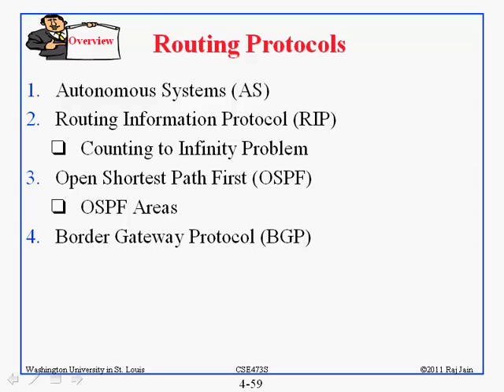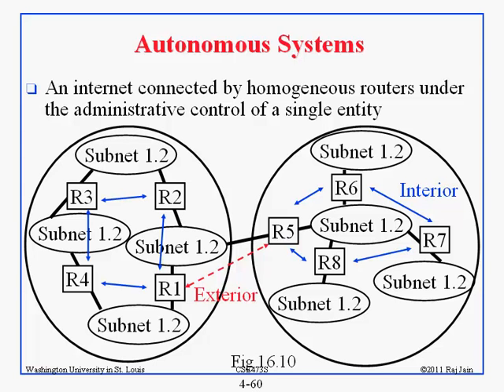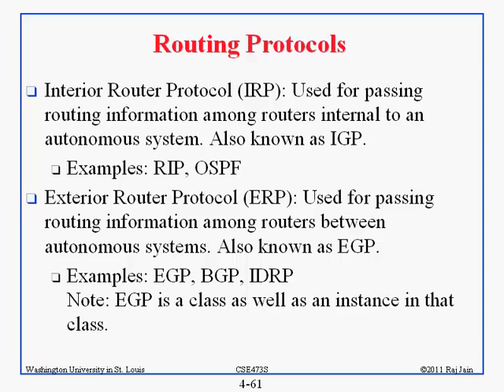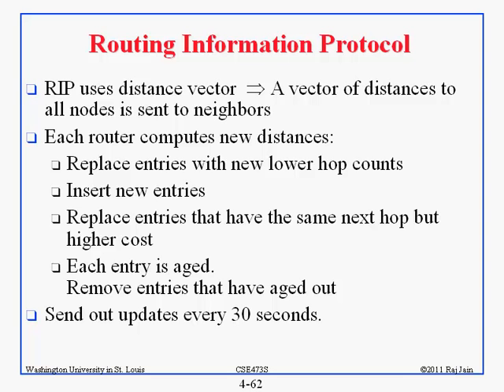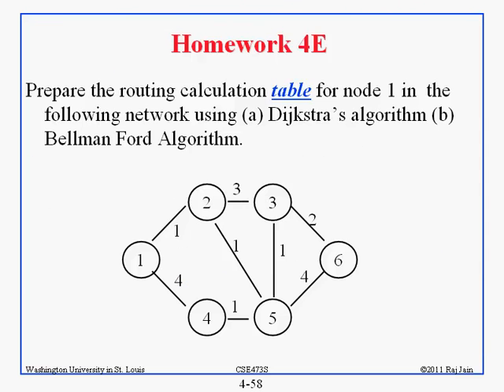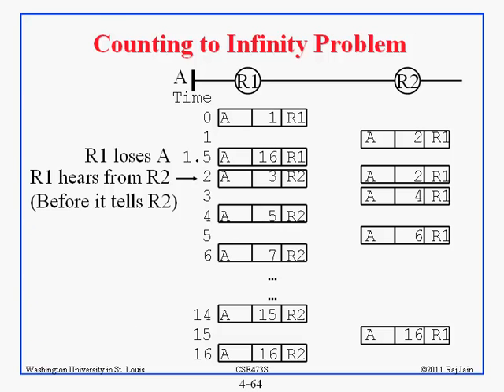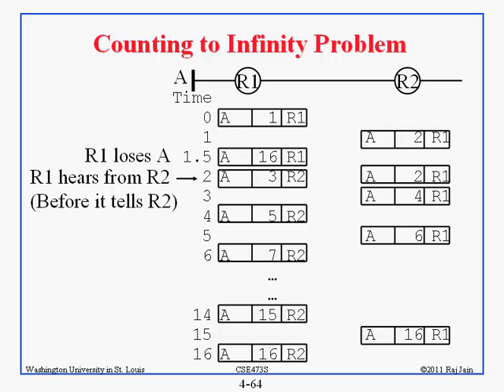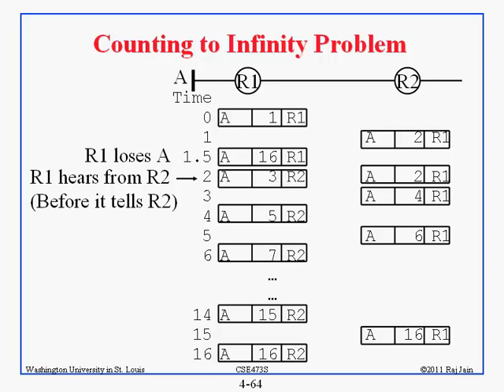Introduction to Computer Networking: i_4net5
This video is a part of open access course on computer Networking by Professor Raj Jain of Washington University at St Louis. You can view the entire course at SyMynd website at the url above.